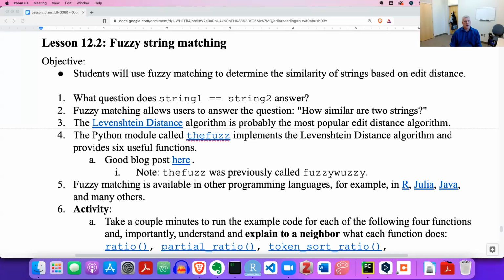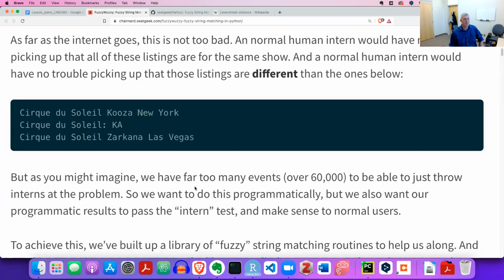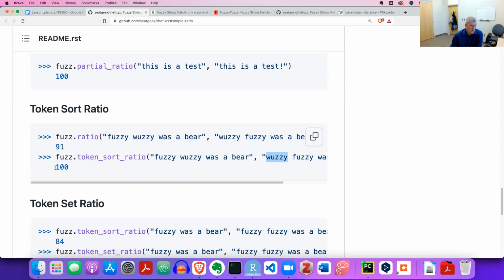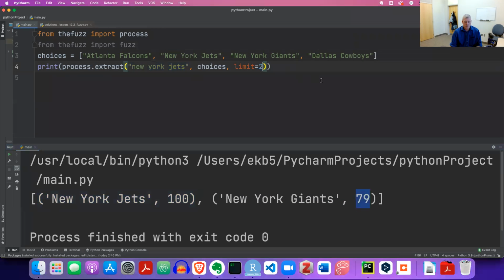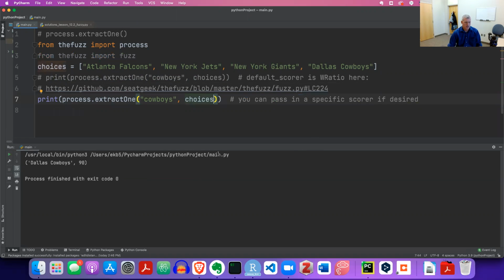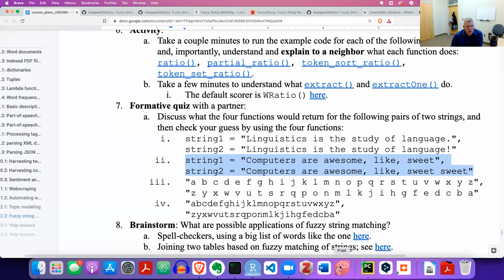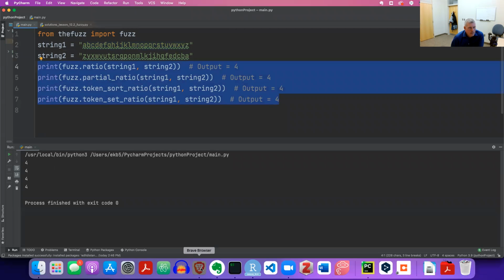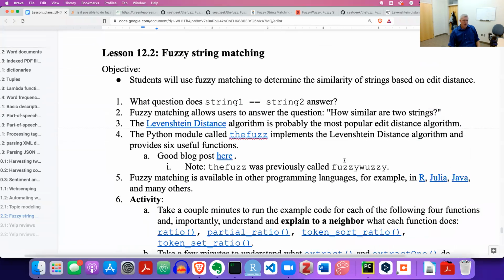LING 360 Lesson 12.3 (formerly 12.2) Fuzzy string matching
Students will use fuzzy matching to determine the similarity of strings based on edit distance.